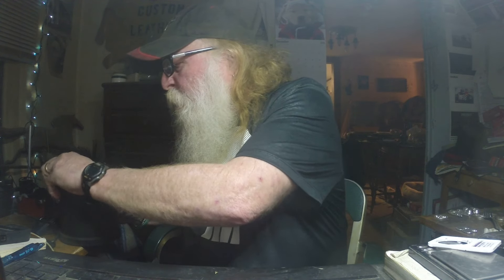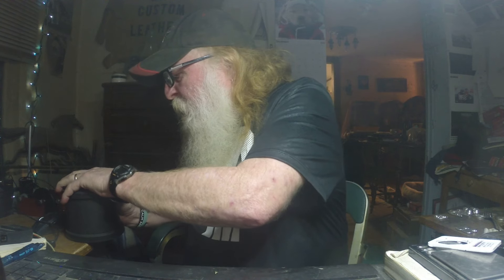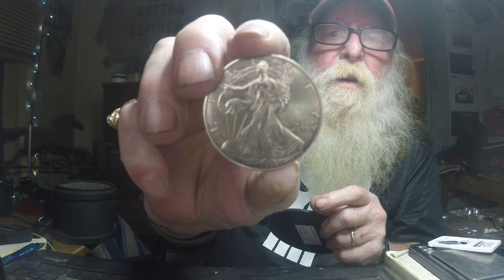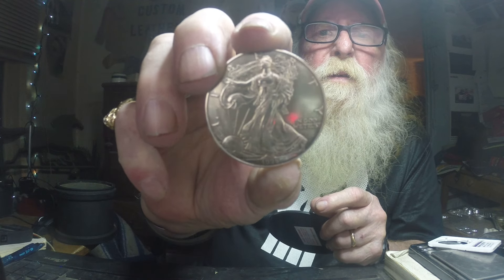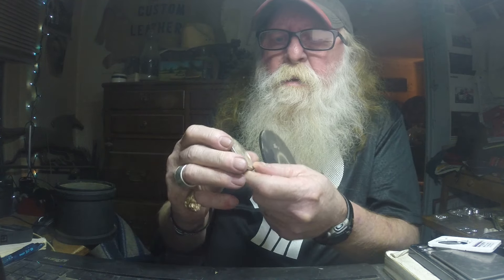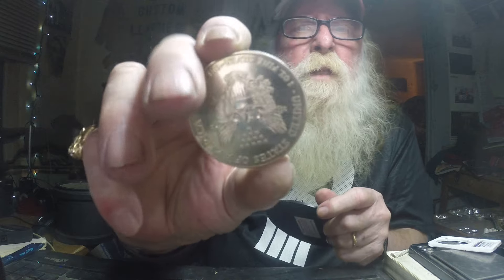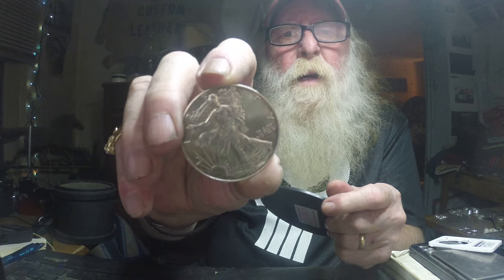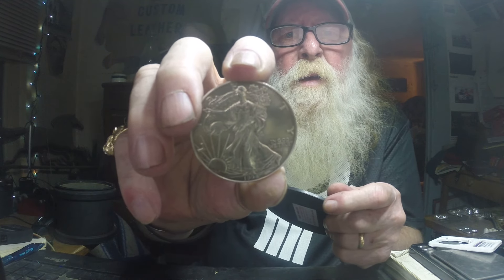1996 Eagle UNC DETAILS AT Reversal Video #5 1/4/2016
K4 Mint is a Service Disabled Veteran Owned Small Business (SDVOSB)